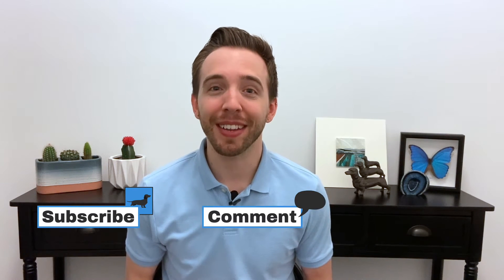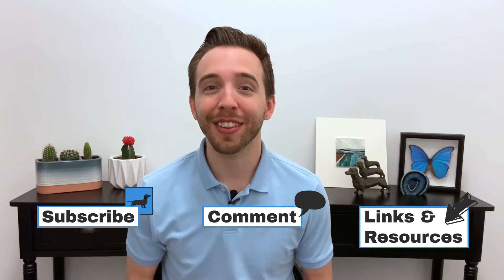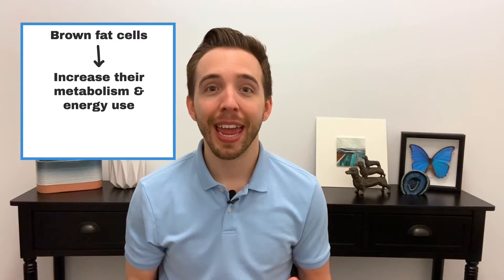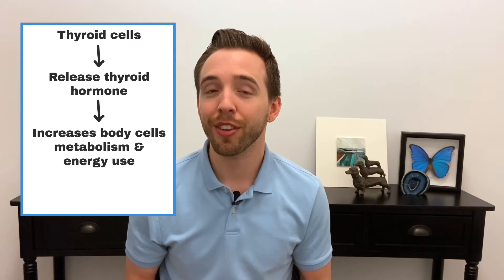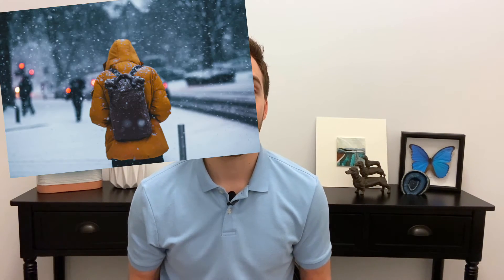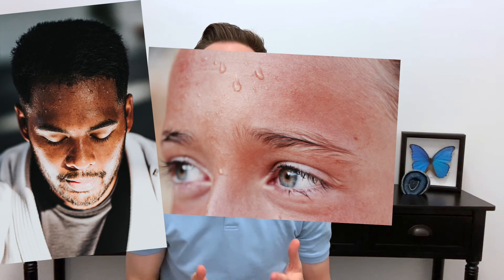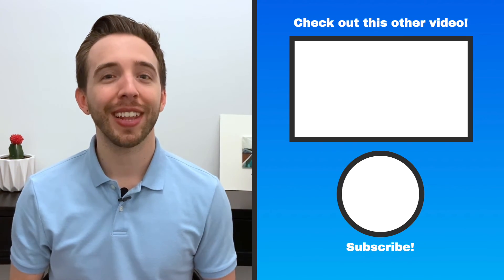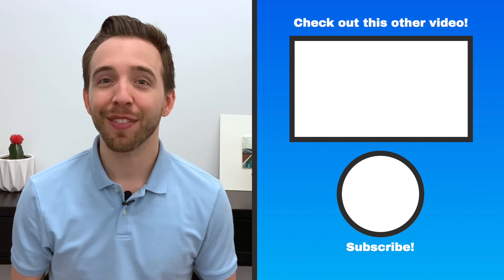What Is Normal Human Body Temperature? (The Normal Body Temperature Range)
Our body has several amazing mechanisms that allow it to control its core temperature. This is part of a balancing system called homeostasis, and body heat regulation is just one aspect of homeostasis! In this video, we'll learn about the body's thermostat and how body temperature is regulated by it.

--- TIMESTAMPS ⏰ ---
00:00 What Is Normal Human Body Temperature? (The Normal Body Temperature Range)
00:16 Introduction
01:21 Body heat-generating mechanisms
02:14 Body heat-loss mechanisms
02:49 Conclusion

Baby pics:
Photo by saiid bel on Unsplash
Photo by Christian Bowen on Unsplash
Photo by Brytny.com on Unsplash

Shivering pics:
Photo by Matthew Henry on Unsplash
Photo by whereslugo on Unsplash
Photo by Thom Holmes on Unsplash

Sweating pics:
Photo by Hans Reniers on Unsplash
Photo by Nathan Dumlao on Unsplash
Photo by Avi Richards on Unsplash